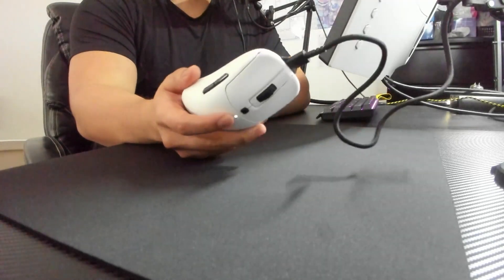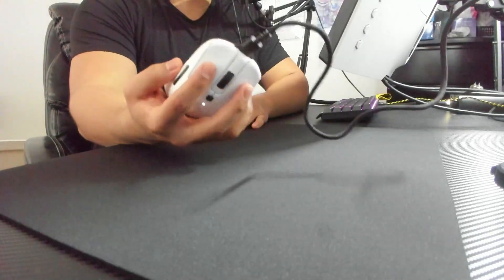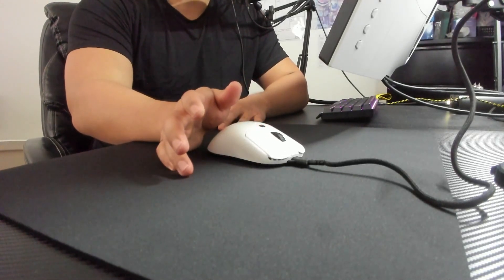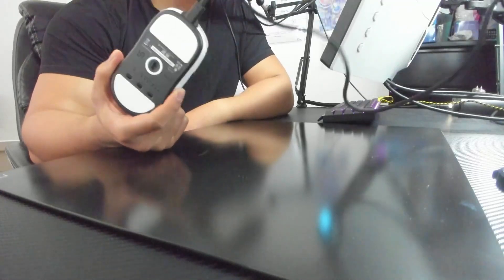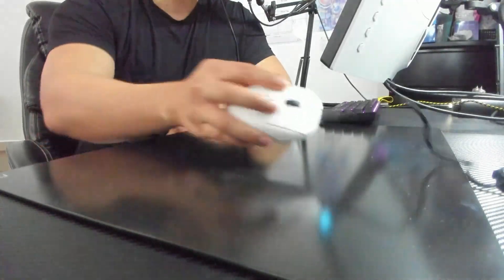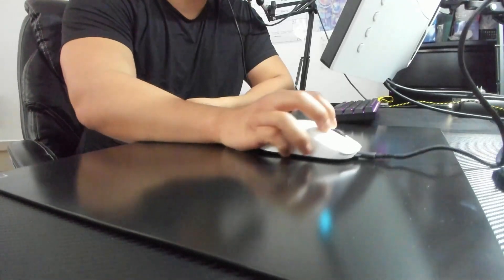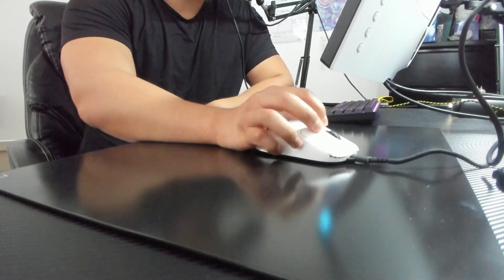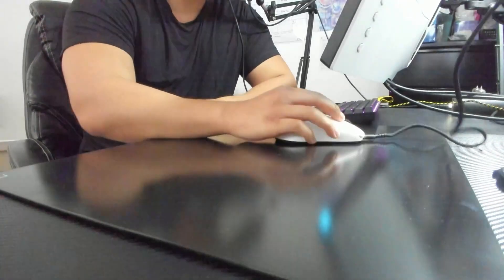Top 5 from Vaxee | XE Mouse and PA Black First Impression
This mouse is actually insane for performance in my opinion, of course everyone will have a difference in it but I love this mouse. I am a big fan of Vaxee but that does not affect how I view this mouse at all. I want to provide transparent reviews and just give information to others, as always have a great week :)